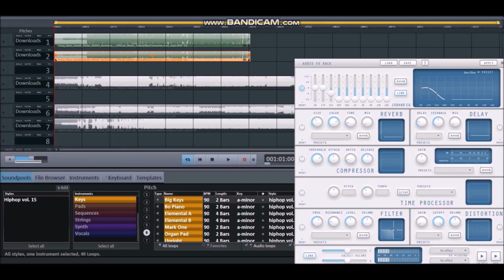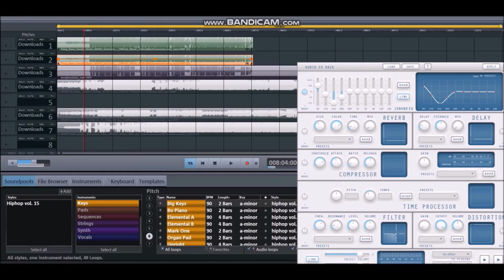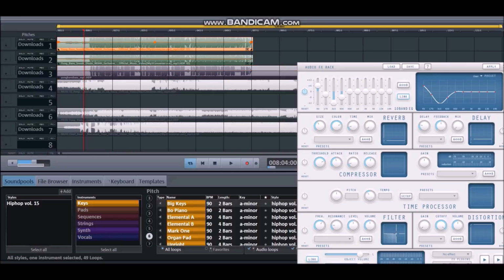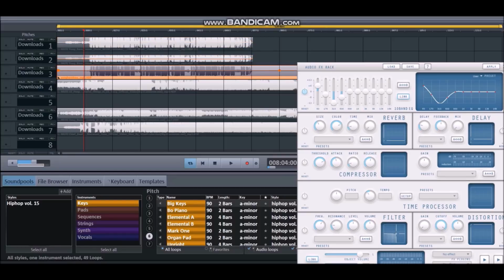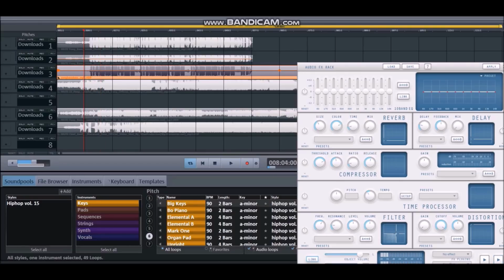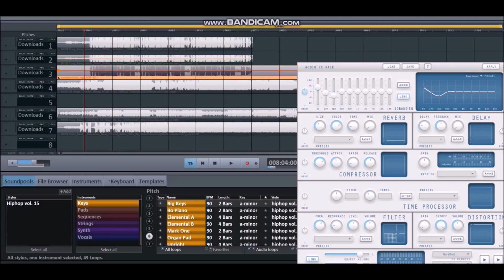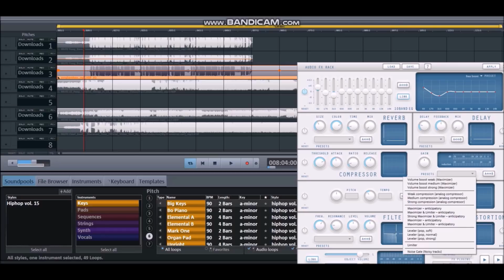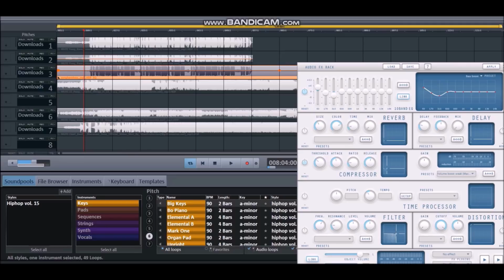Bass Boosting (Behind the Scenes I)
Hard-Hitting Bass. Bass you can FEEL.